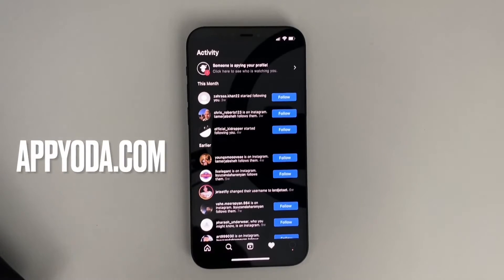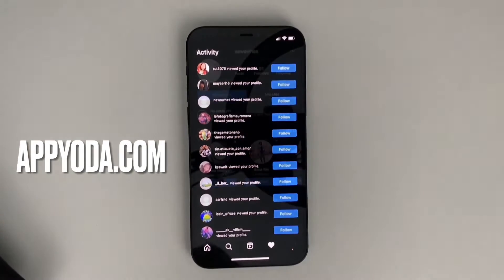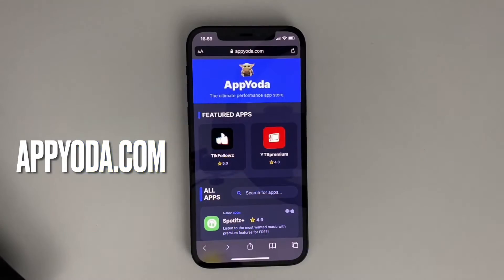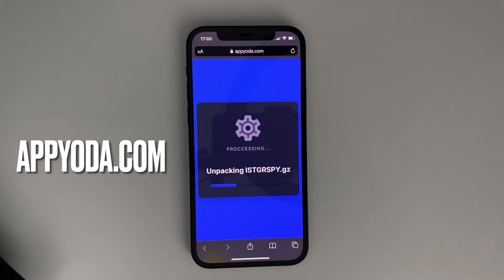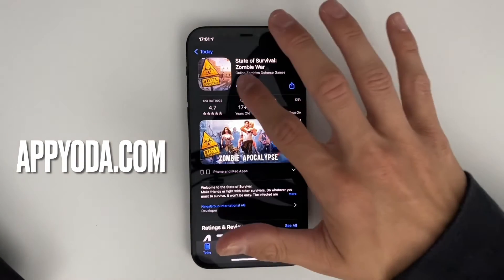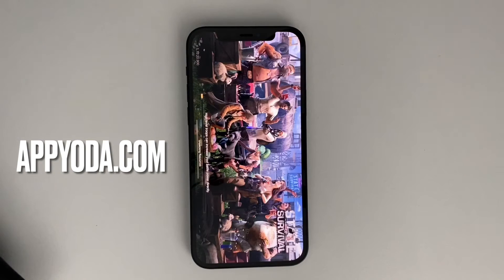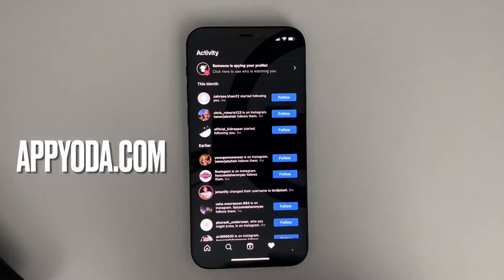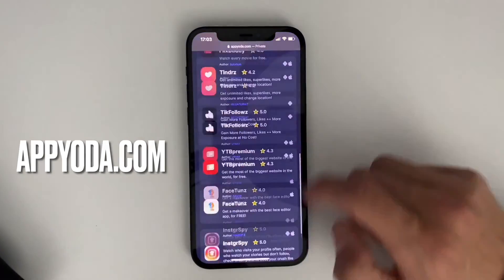How To Know Who Stalk Your Instagram Profile 😶 Check Who Watches You on Instagram 2021 🔥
"How to Know who views your Instagram profile - Stalkers | Secret admirers In this Video i have shown how to know who viewed your instagram profile and How to Know who views your Instagram profile-Chat with nearby friends without sharing number | how to know who view your Instagram profile how to see who views your Instagram profile who viewed my Instagram profile iphone how to know if someone checked your Instagram profile How to find who view your Instagram profile In this video i have shown how to see who checks your Instagram profile and also using this u can chat with nearby friends without sharing your number. In this this video i will show you how you can know who views your Instagram Profile for Free. How to Know Who Views Your Instagram Profile! (SEE YOUR STALKERS) Yo what's up guys today ion this video i am going to tell you about How to Know Who Views Your Instagram Profile. Guys we all use Instagram daily and many times it happens that we like to How to Know Who Views Your Instagram Profile. so here is quick guide for you all lads where you will be able to How to Know Who Views Your Instagram Profile. Guys this is the must guide you must see and make full use of it How to Know Who Views Your Instagram Profile. Alright guys here if you want How to Know Who Views Your Instagram Profile then yo"